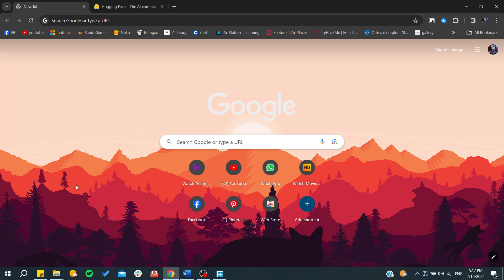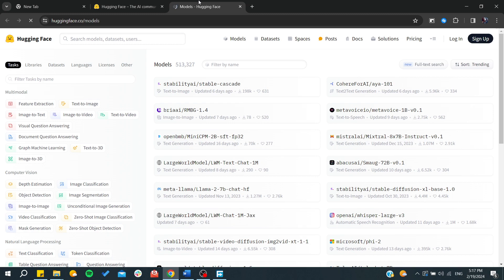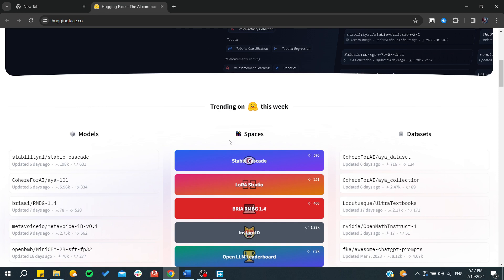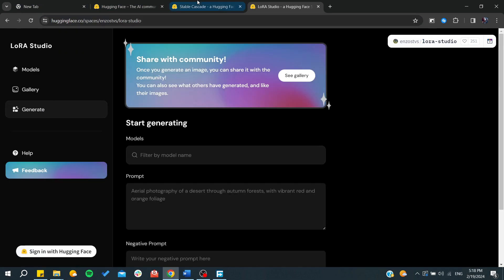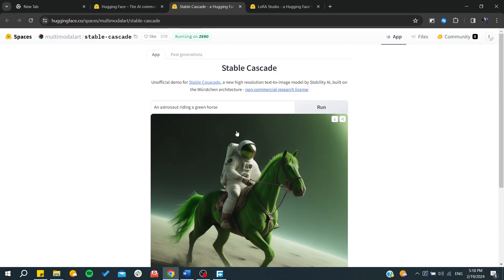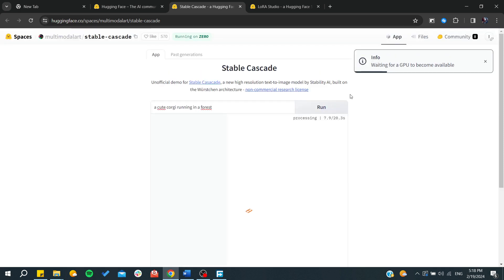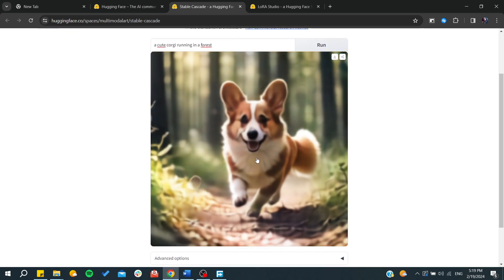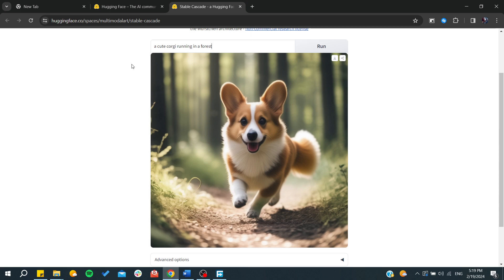How to use Huggingface AI Models in 2025 (Beginner Tutorial)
Dive into the world of AI with this beginner's guide to using Hugging Face AI models in 2024. Hugging Face has emerged as a leading hub for state-of-the-art AI models and tools, democratizing access to machine learning technologies. This tutorial covers the essentials of navigating the Hugging Face ecosystem, including how to find, implement, and leverage various AI models for natural language processing, computer vision, and more. Whether you're a developer, researcher, or enthusiast, learn how to harness the power of models like BERT, GPT, and more for your projects. With practical examples and easy-to-follow steps, this guide ensures you can effectively utilize Hugging Face to innovate and solve complex challenges.